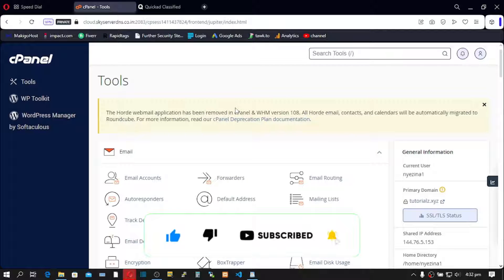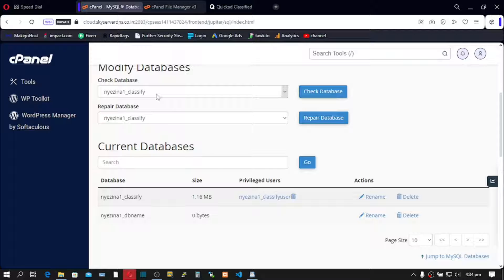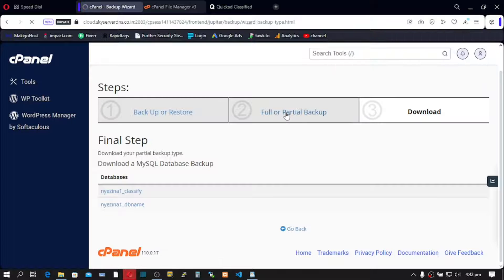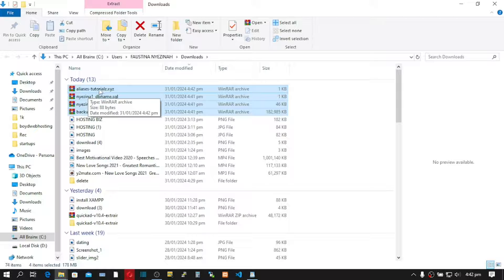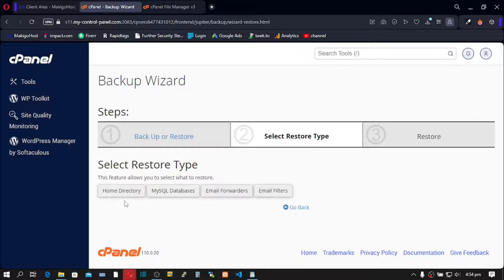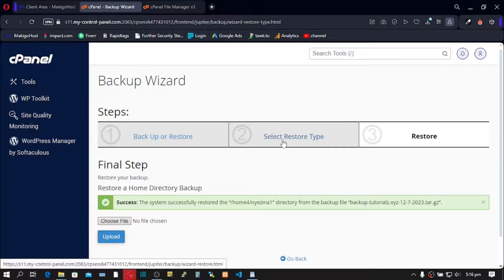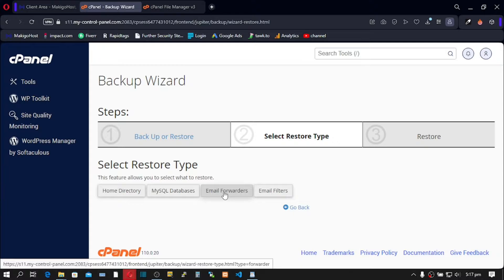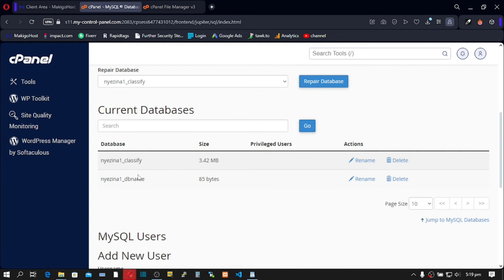cPanel to cPanel fast and complete Migration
This video will show you How to Perform complete cPanel to cPanel Migration.

💰 Earn Online - By doing one of these;
Starting a business from home is no longer just a dream— it is a modern-day reality.
The internet has opened doors for entrepreneurs everywhere.
Explore the business ideas below to see what’s possible, or discover how to launch your own home-based startup.

1. Start a web Hosting Business From Home